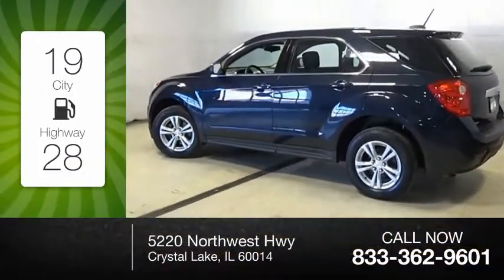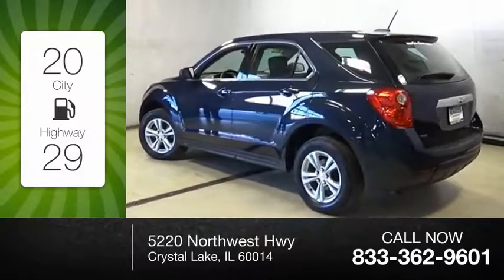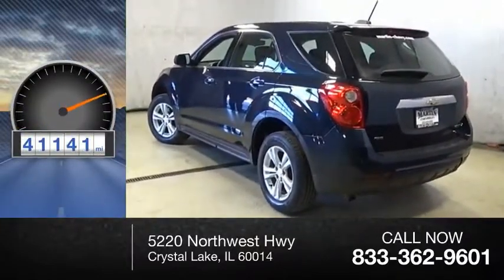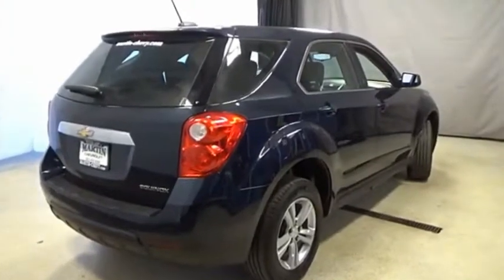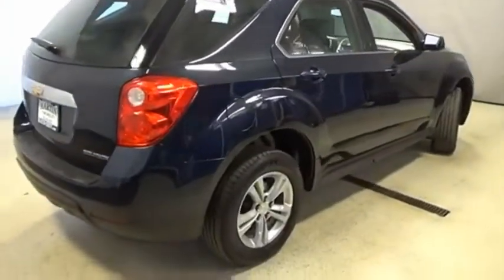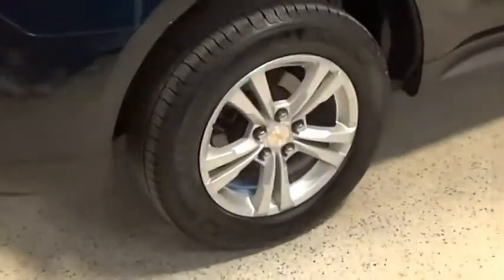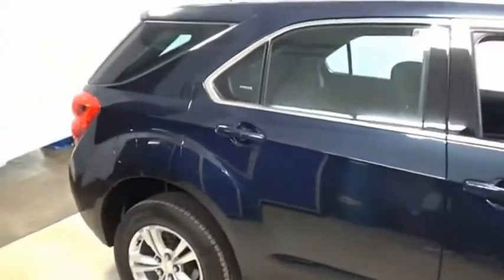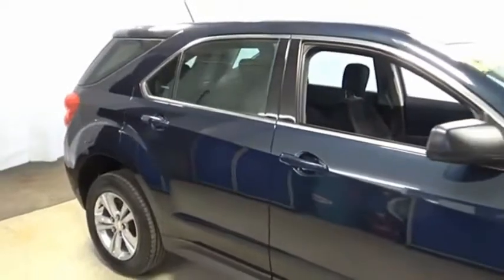2015 Chevrolet Equinox Crystal Lake IL P2479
2015 Chevrolet Equinox LS

Martin Chevrolet
5220 Northwest Hwy